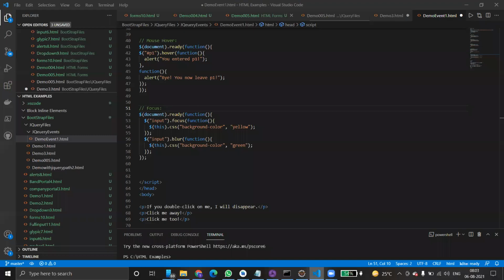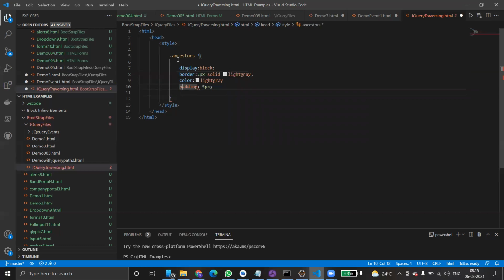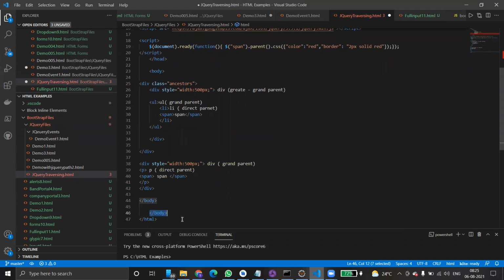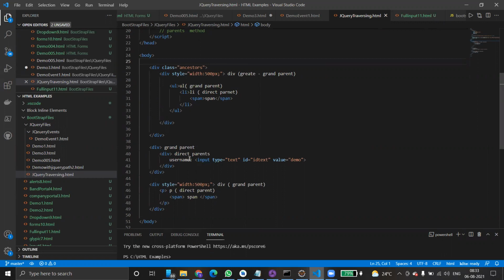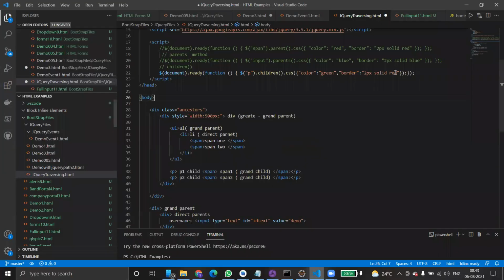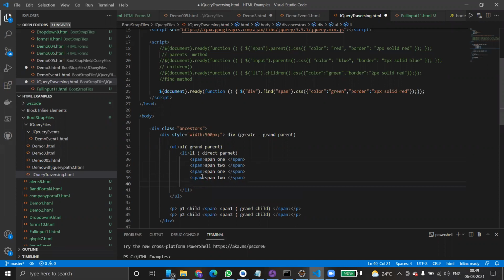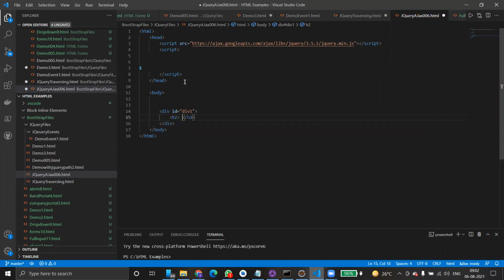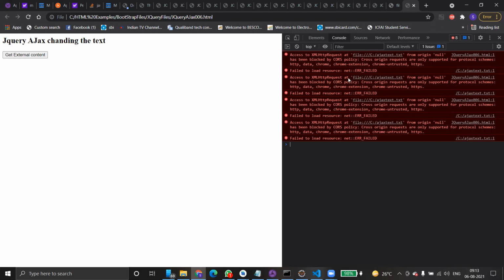JQuery AJax and other Mehods